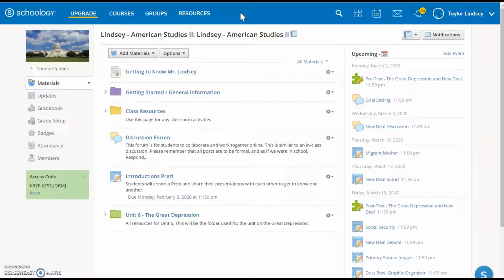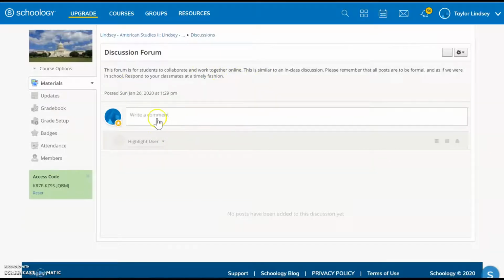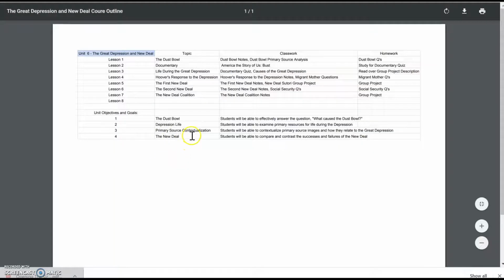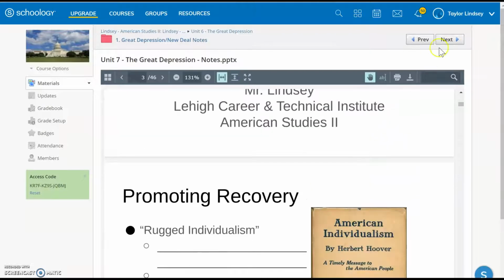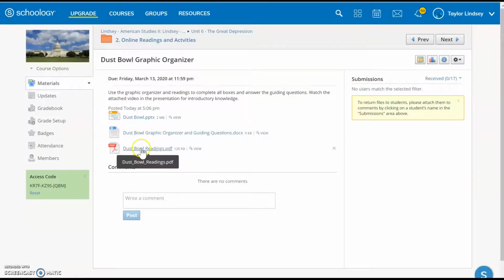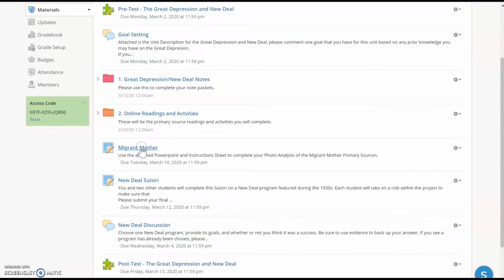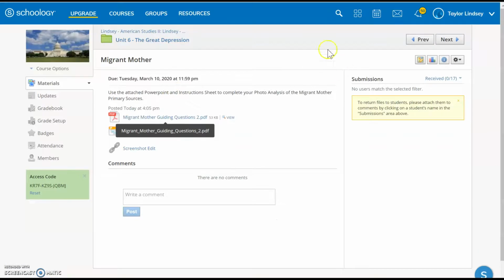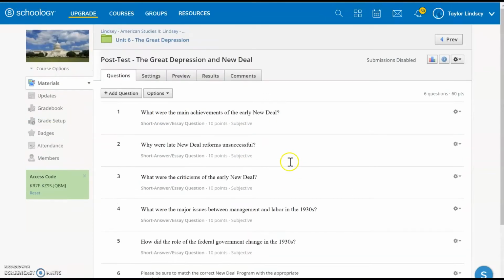Blended Classroom Screencast